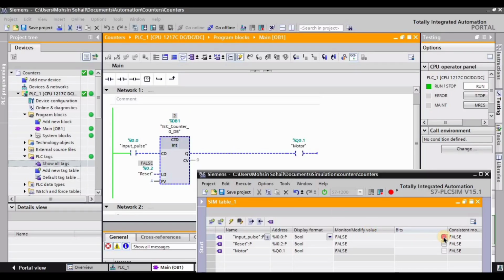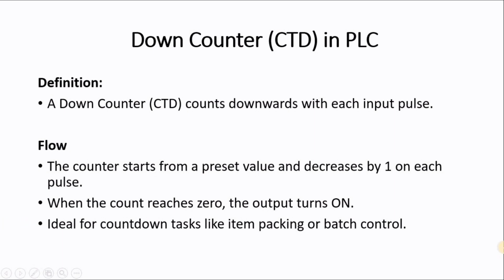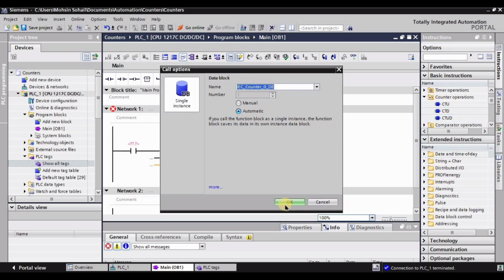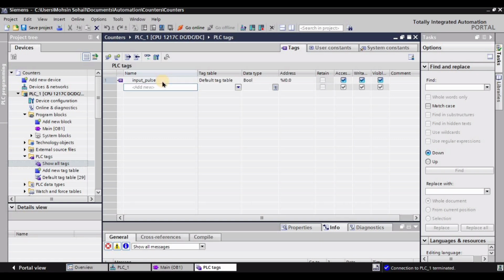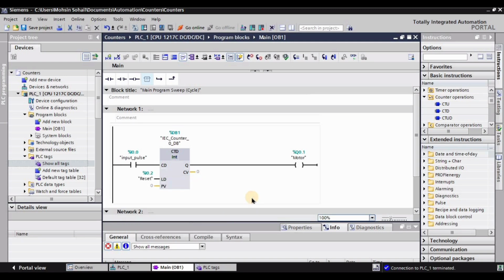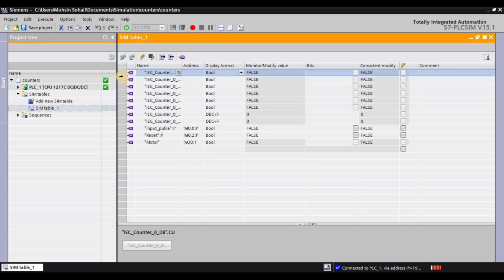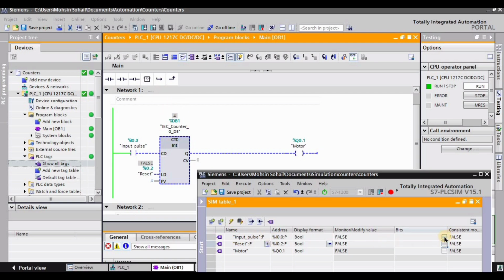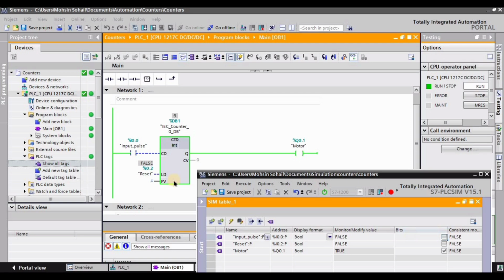Count Down Counter in PLC Programming | Tia portal Tutorial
In this PLC programming tutorial using TIA Portal software, you'll explore how to implement the Count Down (CTD) counter in your Siemens PLC projects. This easy-to-follow video covers:

Using a normally open contact to trigger count-down pulses

Setting a reset tag to restart the counter

Controlling a motor output based on the CTD logic

Activating the output when the counter reaches zero